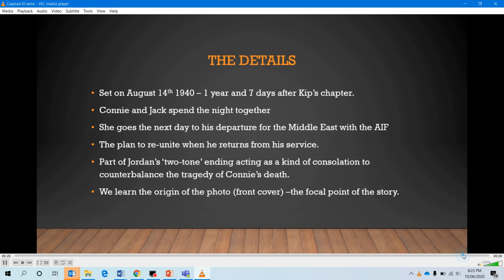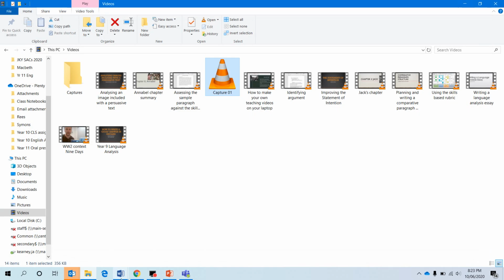Nine Days by Toni Jordan: Chapter Summary for Connie's chapter (VCE English)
Welcome to our comprehensive chapter summary series for the novel "Nine Days" by Toni Jordan, specifically designed for VCE English students. In this video, we delve into Connie's story, providing a concise and insightful summary of the chapter to enhance your understanding of the novel.